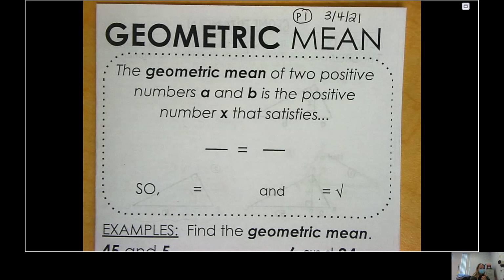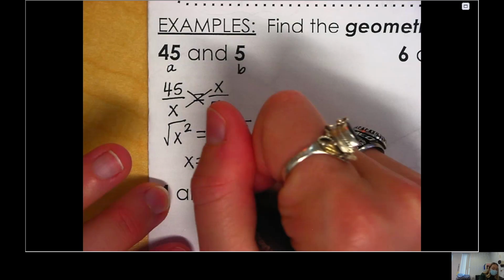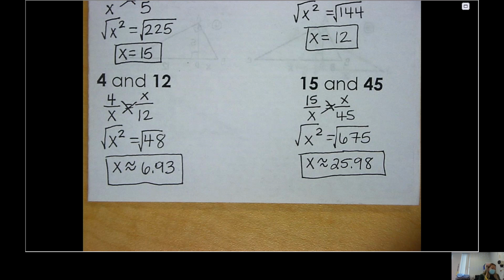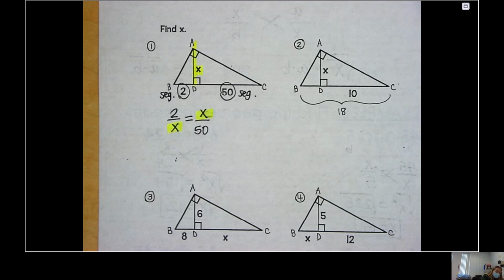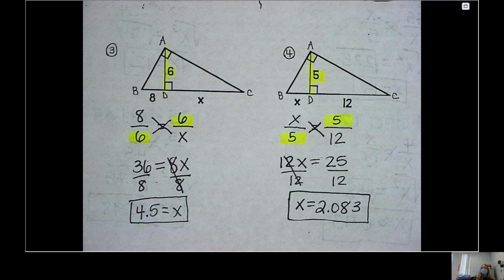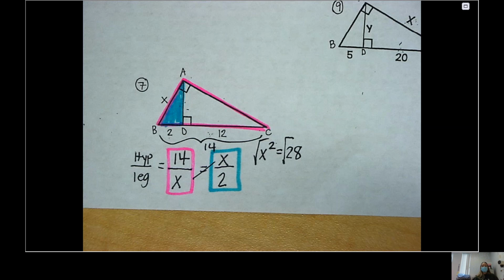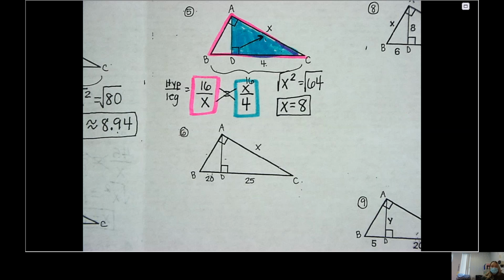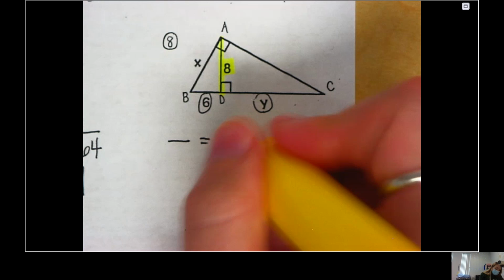3/4/21 Thursday Live Lesson - 7.4 Geometric Mean Notes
Thursday 3/4/21 Live Lesson
7.4 Geometric Mean Notes - Foldable